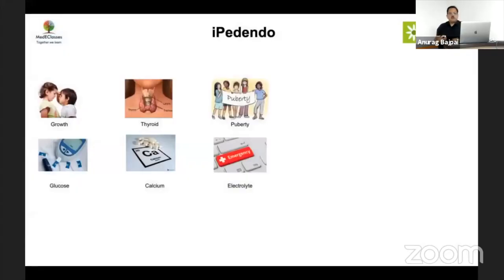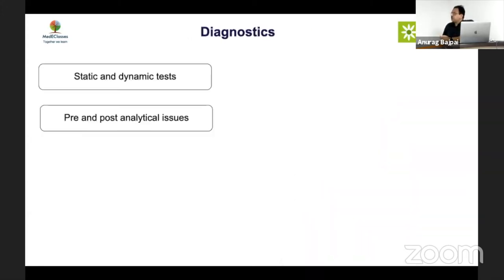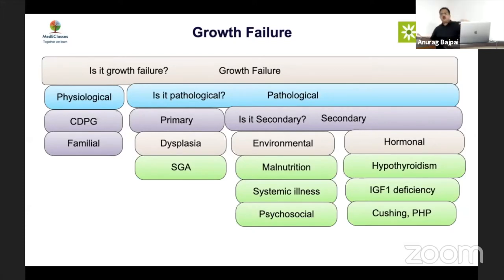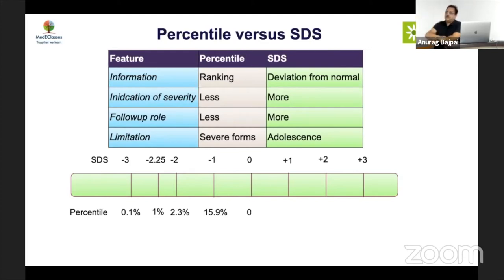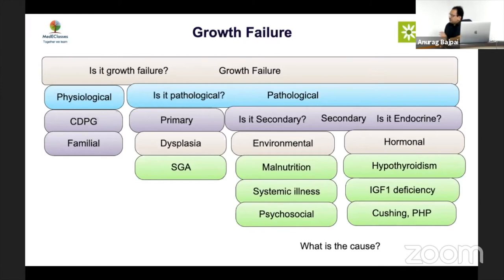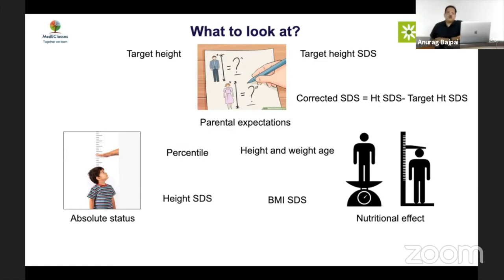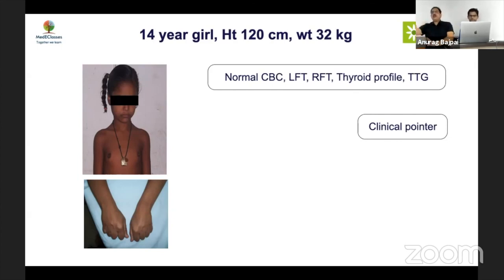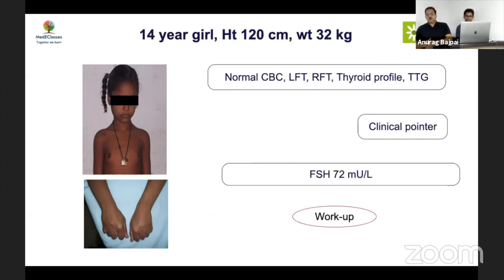iPEDENDO Growth Interpreter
Dwell into the intricacies of MedEClasses Mobile Application Growth Interpreter and Bone Age Tool. MedEClasses Online Course in Pediatric Endocrinology. for more learning.